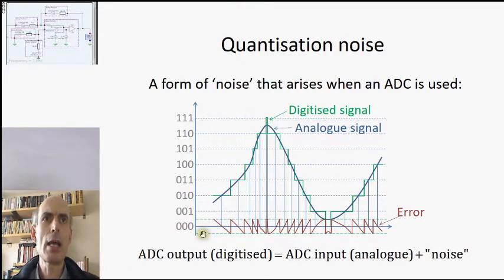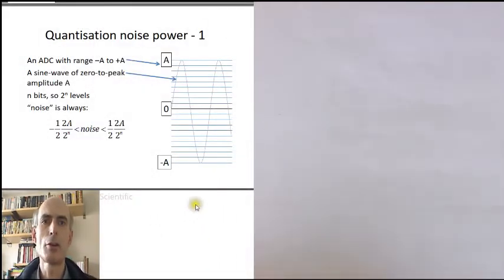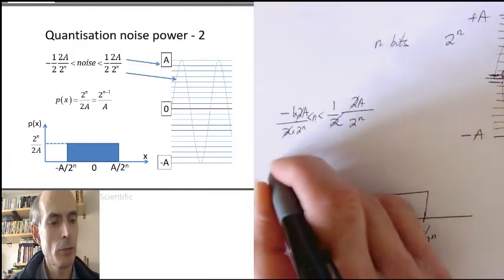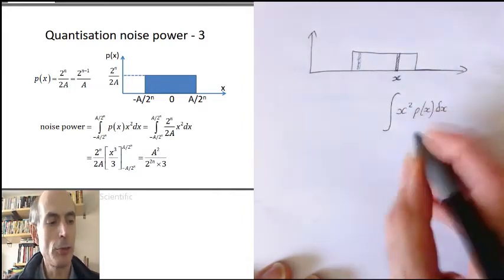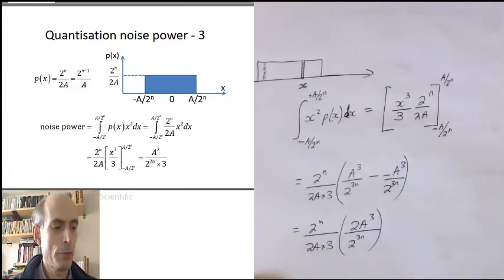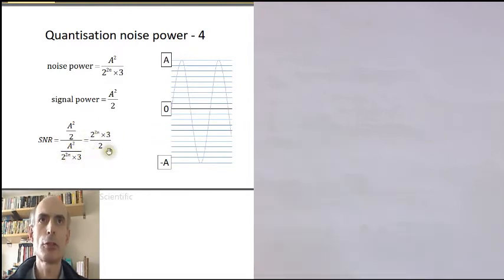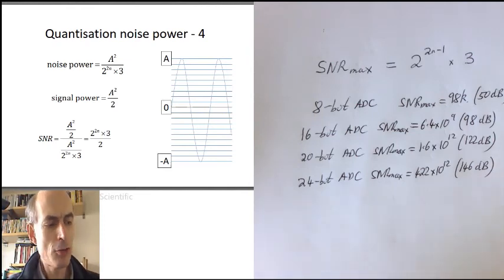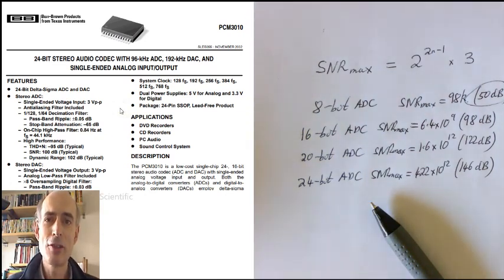Noise Part Twelve (Version One)